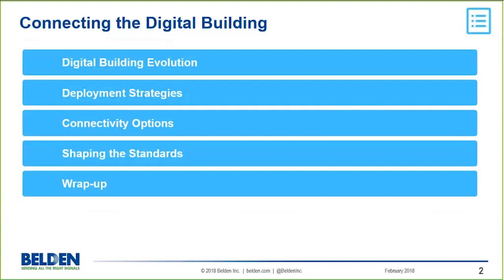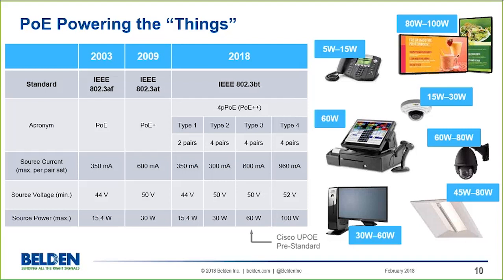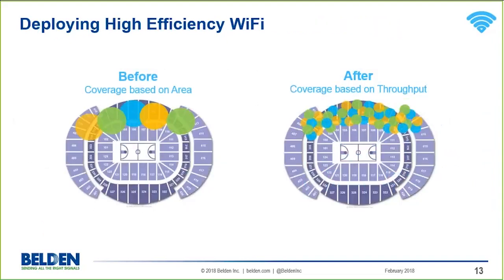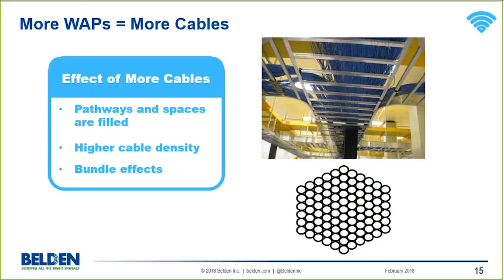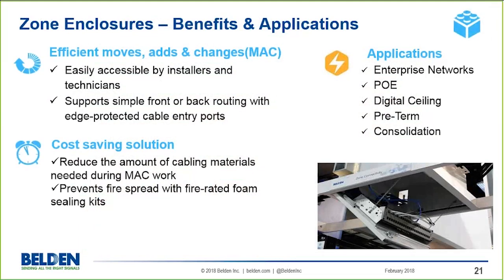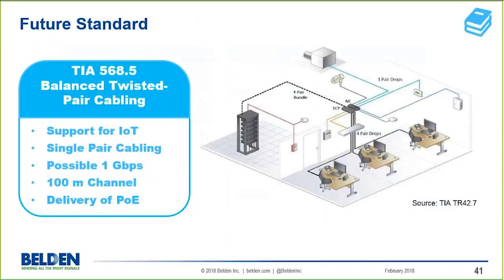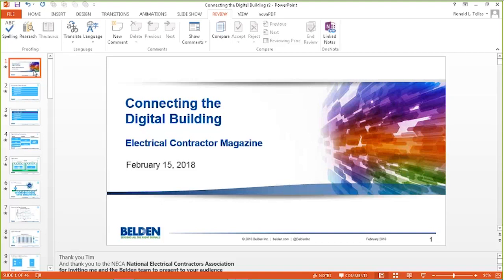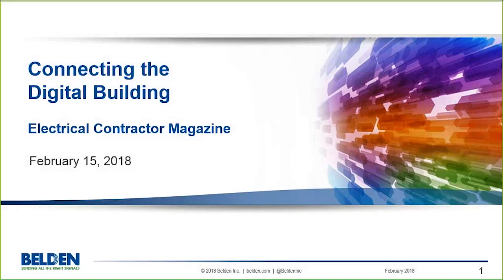Connecting the Digital Building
On February 15, at 2 p.m., ELECTRICAL CONTRACTOR and Belden partnered to present a free webinar, "Connecting the Digital Building." The recording is now available. It's recommended for electrical and low voltage contractors, engineers, and designers with an eye forward to the advancement of technology in buildings and the implications for cabling, connectivity, and power.

Current trends in enterprise networks--access to applications and data through the cloud; connecting devices to collect, analyze, and act on data (aka, Internet of Things); and convergence to a signal internet protocol--are happening in part due to the enabling technologies of power over ethernet (PoE) and increased wireless access speeds. As a result, the enterprise building is evolving into the digital building.

The digital building presents new challenges. In this webinar, you will learn:

- New deployment strategies of in ceiling zone cabling

- Connectivity options including Direct Connect and 28AWG patch cords

- Changes to the standards including Limited Power cabling and plenum ratings for components

Presenter: Ron Tellas, Technology and Applications Manager for LAN at Belden, represents Belden in the ISO WG3 committee and TIA TR42 Premises Cabling Standards and serves as the editor of the revision to TIA TSB-184; Guidelines for Supporting Power Delivery Over Balanced Twisted-Pair Cabling. Ron has a Bachelor of Science degree in Electrical Engineering from Purdue University, a Master of Science degree in Electrical Engineering from Illinois Institute of Technology, and a Master of Business Administration from Purdue University.